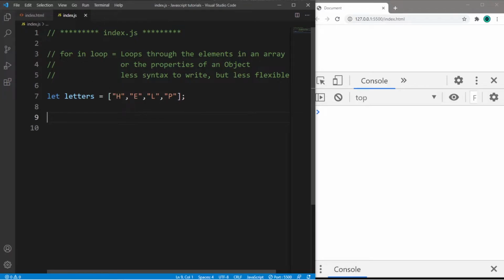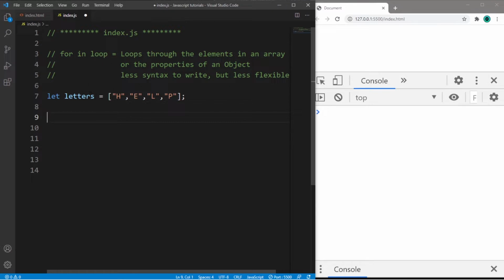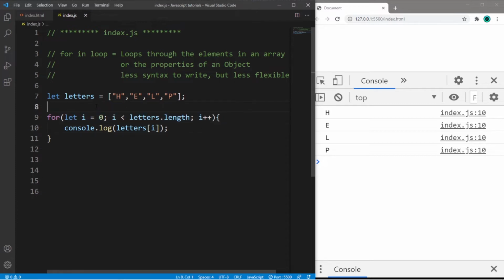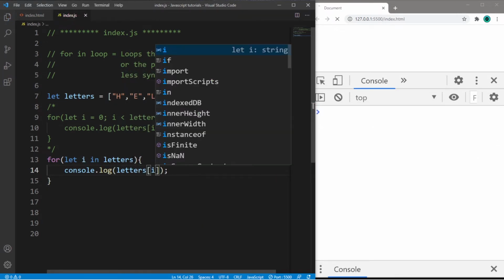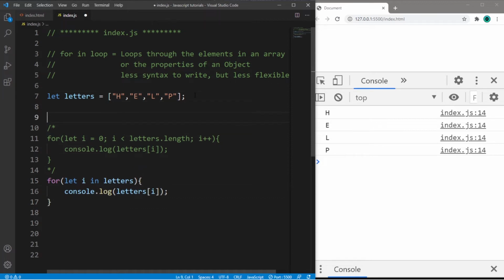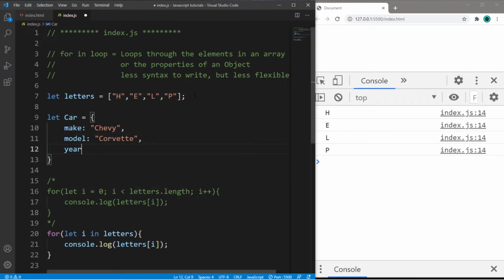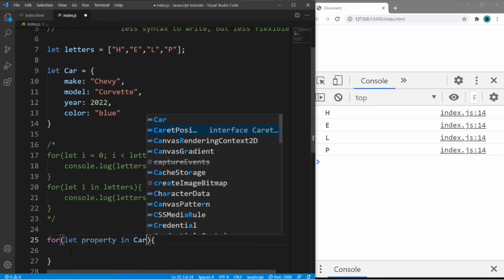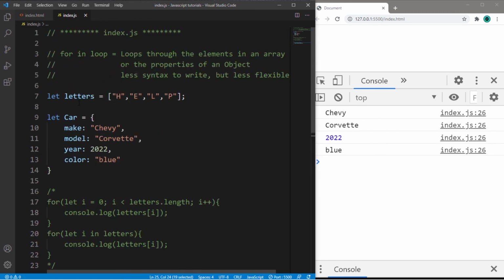JavaScript for in loop 🔂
JavaScript for in loop tutorial example explained

// index.js

// for in loop = Loops through the elements in an array
//               or the properties of an Object
//               less syntax to write, but less flexible

let letters = ["H","E","L","P"];

let Car = {
    make: "Chevy",
    model: "Corvette",
    year: 2022,
    color: "blue"
for(let i in letters){
    console.log(letters[i]);
for(let property in Car){
    console.log(Car[property]);